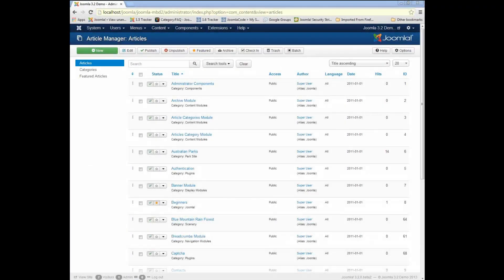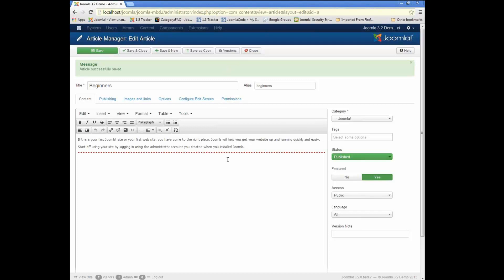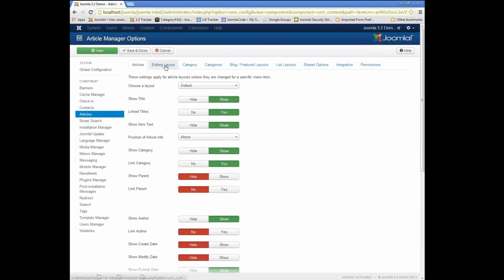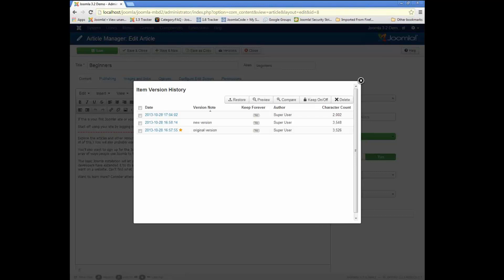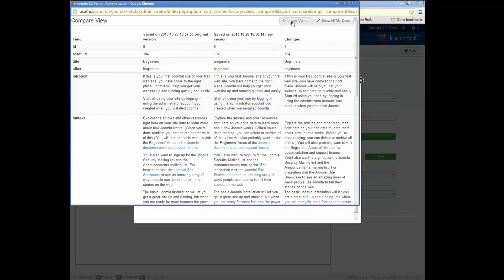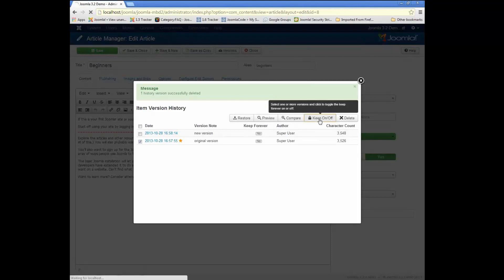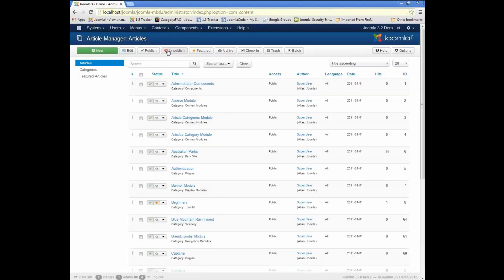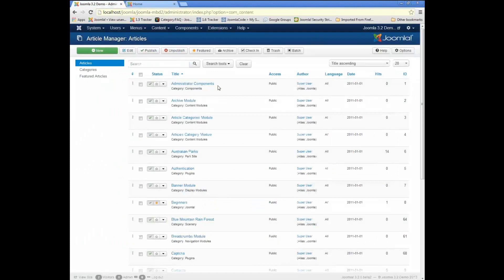Joomla 3.2 - Content Versioning